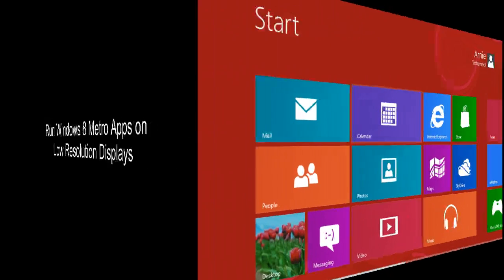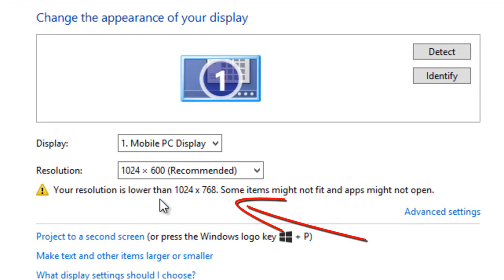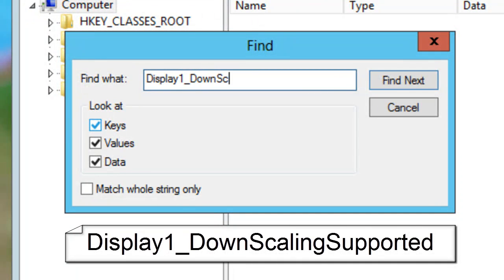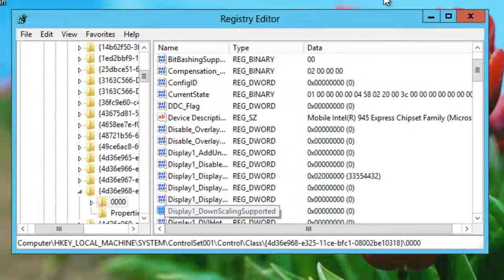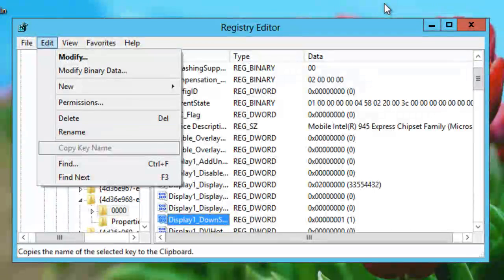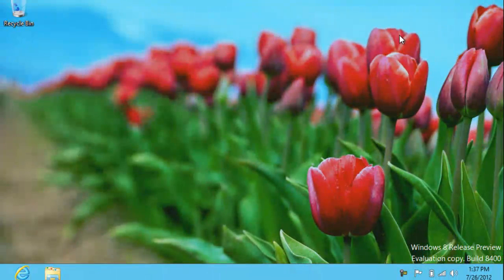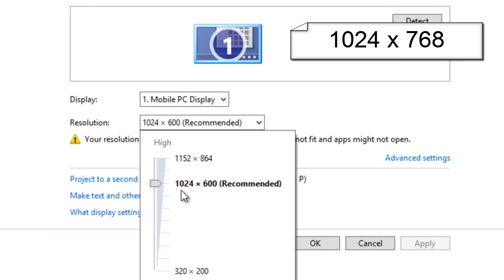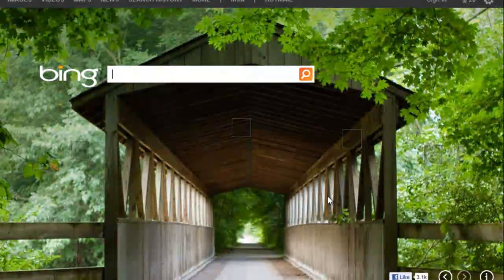Run Metro Apps on Low Resolution Displays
Registry Key: Display1_DownScalingSupported
More tutorials coming soon! Apologies for the hiatus!